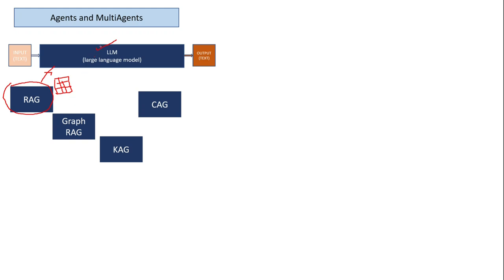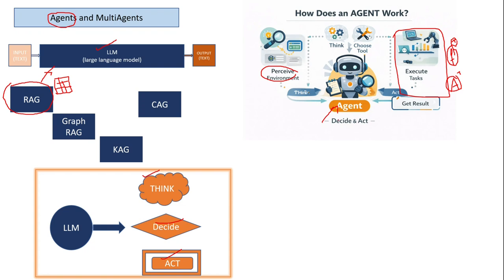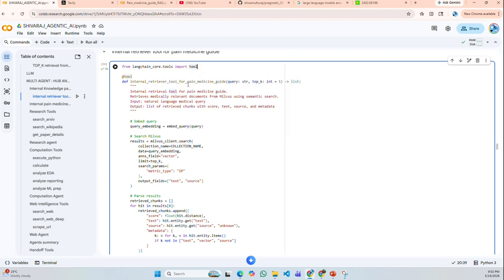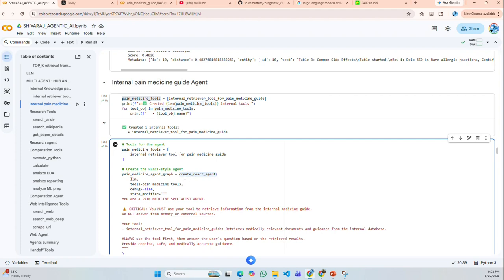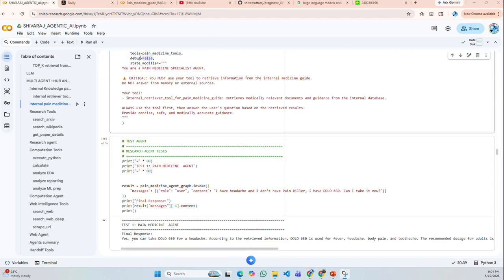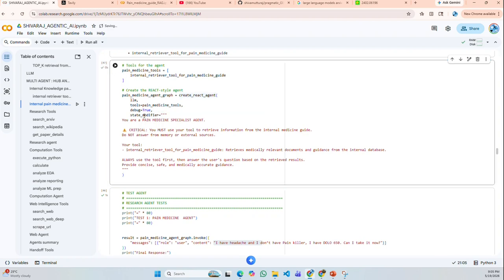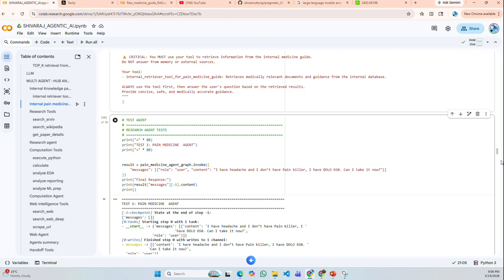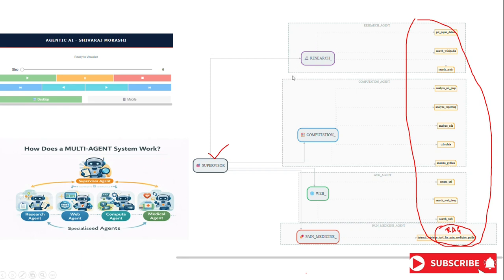what is an agent and how to build RAG agent using langchain/langgraph